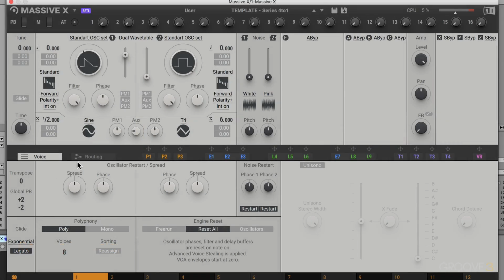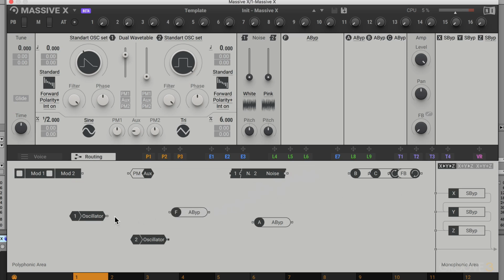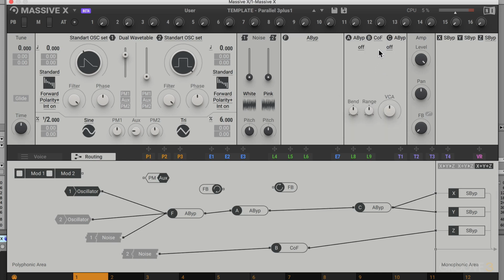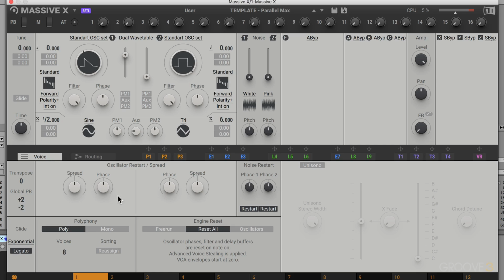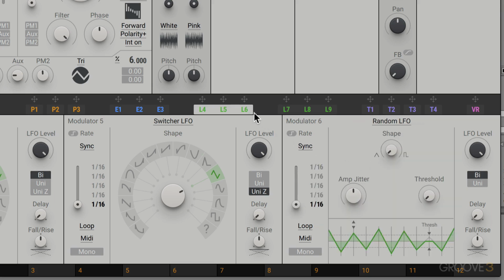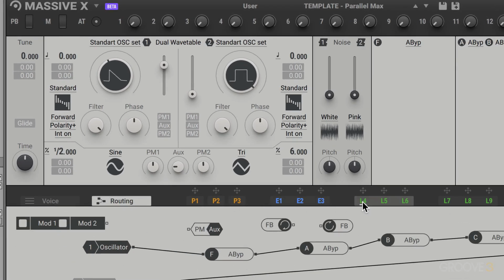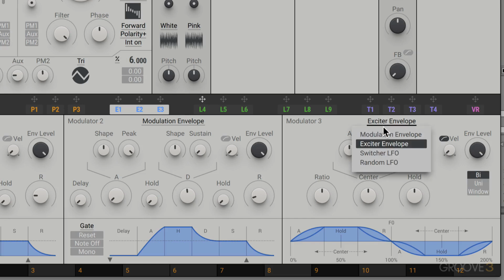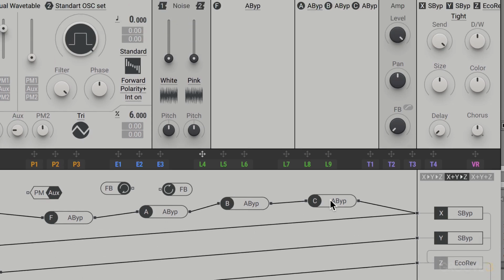12 Routing Templates